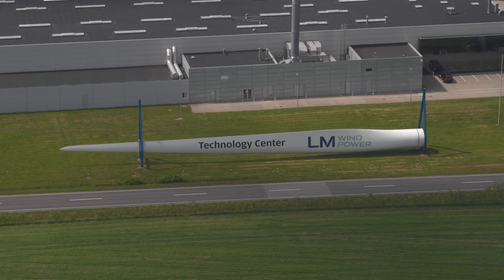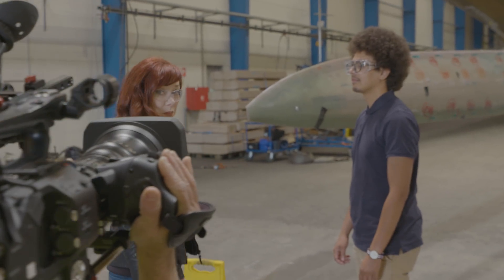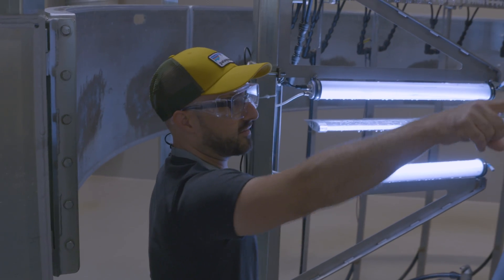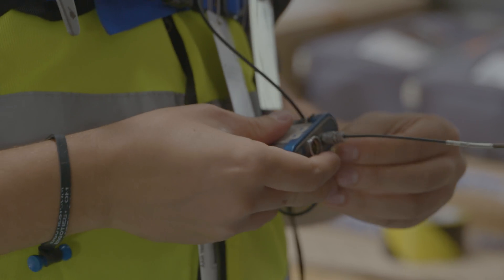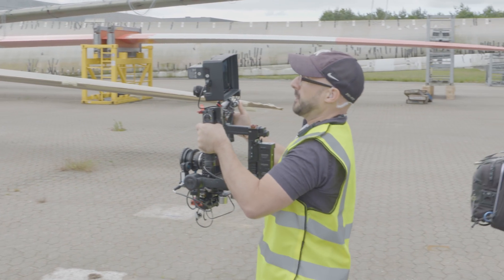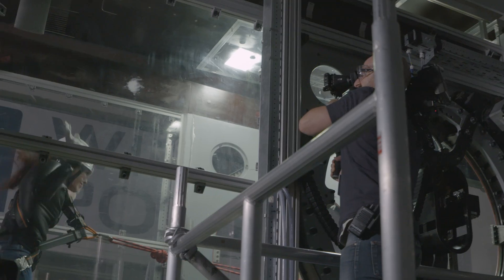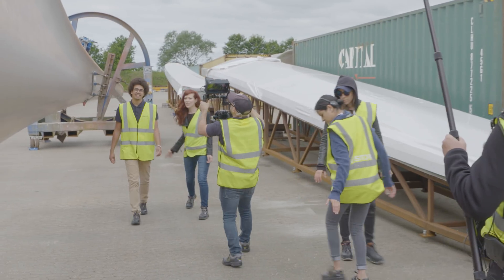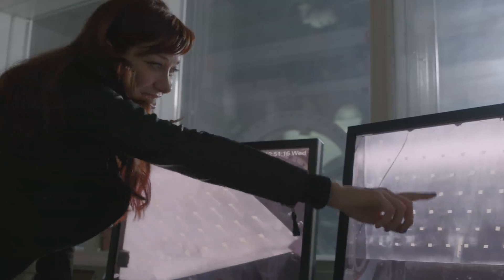Blades tested to the extreme: Behind the scenes with GE - In the Wild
It's by far the largest-ever film production at LM Wind Power's Global Test Center in Denmark! Take a look behind the scenes with GE - In the Wild. Learn more about our industry-leading blade designs and watch the full GE - In the Wild episode